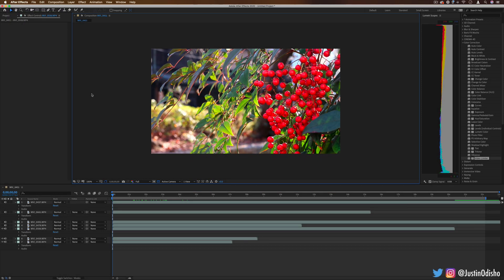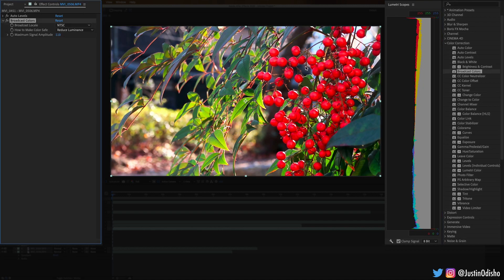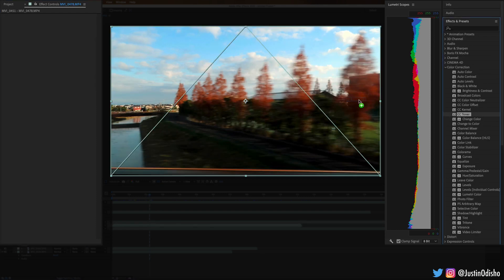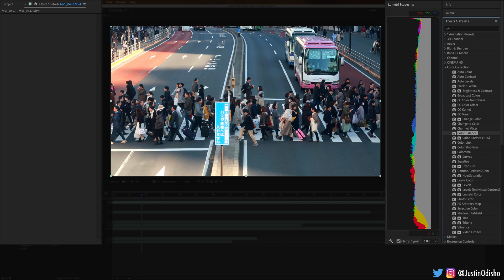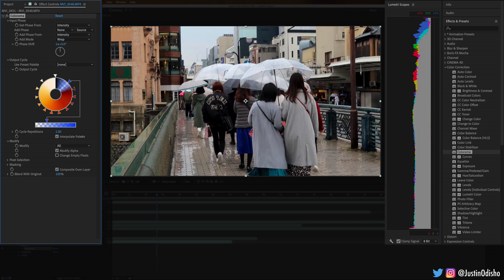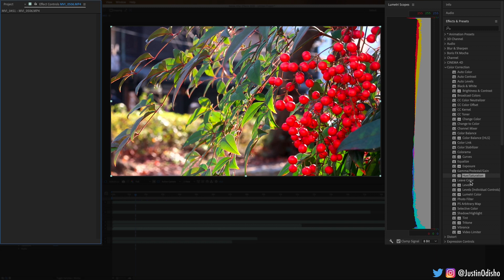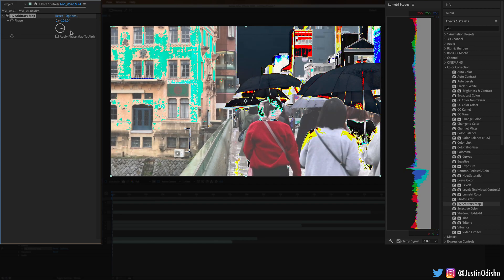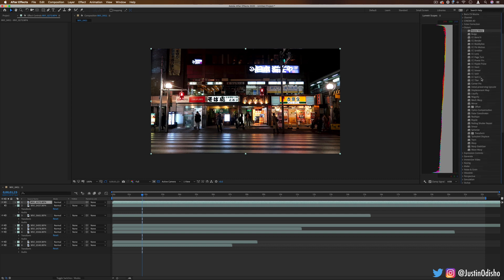How to use Color Correction Effects in After Effects Explained (Ep. 7)